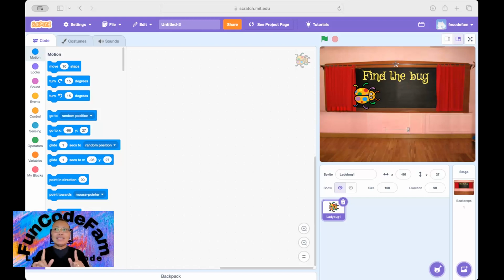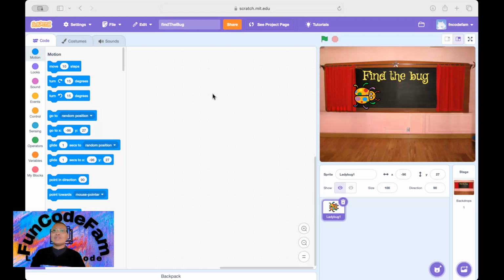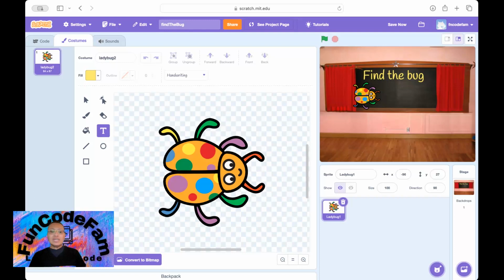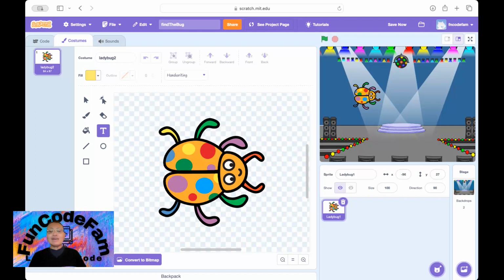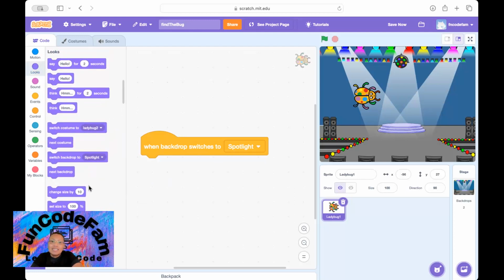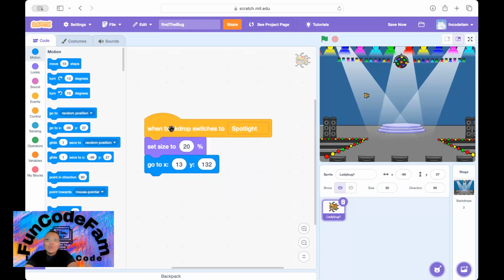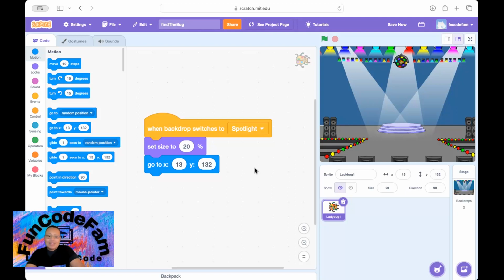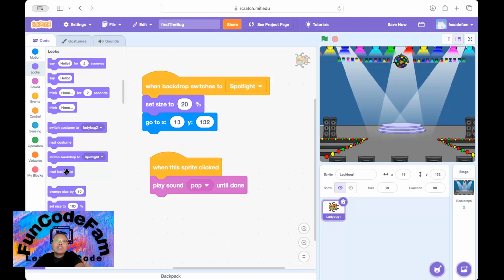Part 2 - Find the Bug Scratch Code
Part 2 - Raspberry Pi Scratch Find the Bug coding project